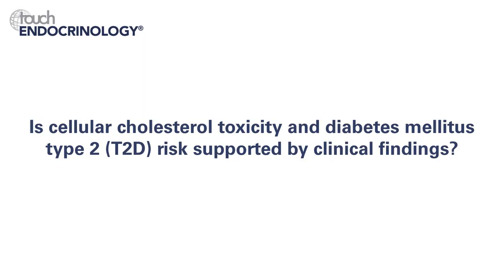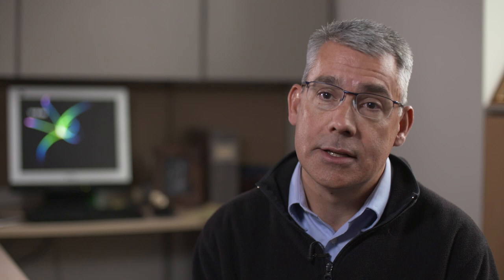Jeffrey S Elmendorf – Clinical relevance of cholesterol in metabolic health and disease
Jeffrey S Elmendorf discusses the impact of cholesterol in type 2 diabetes and the latest findings from current studies.

Questions:
1. Why is cholesterol of interest for metabolic health and disease? (0:07)
2. Is cellular cholesterol toxicity and type 2 diabetes risk supported by clinical findings? (0:50)
3. Are there data that explain the incidence of increased type 2 diabetes risk with statin therapy? (1:27)
4. How does pitavastatin differ in having a favorable impact on metabolic health? (3:18)

Speaker disclosures: